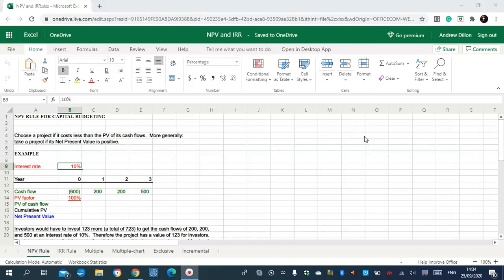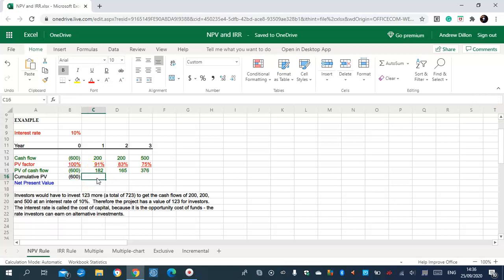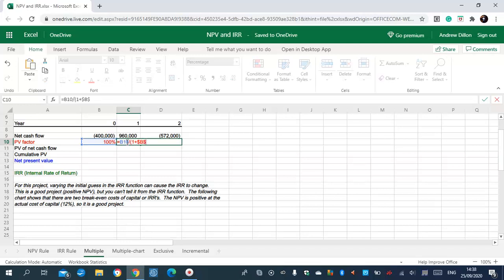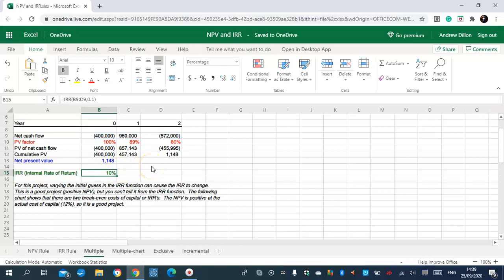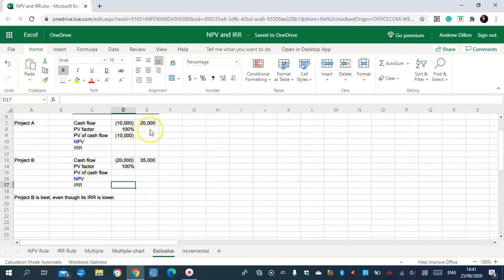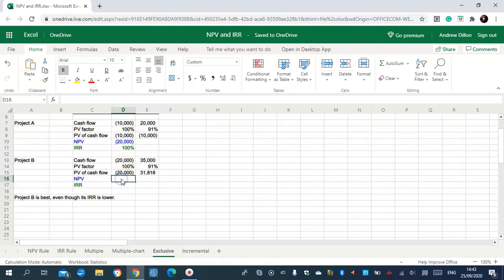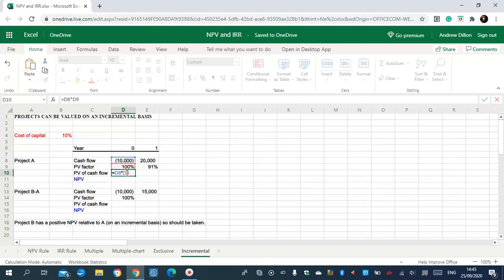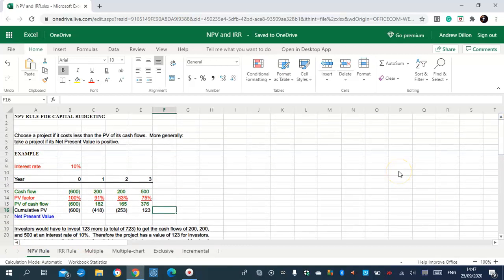NPV and IRR Excel 2020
Calculating relevant Financial sum tables on the NPV and IRR Spreadsheet.